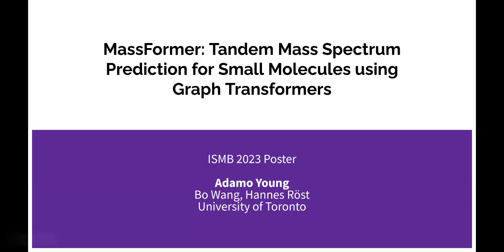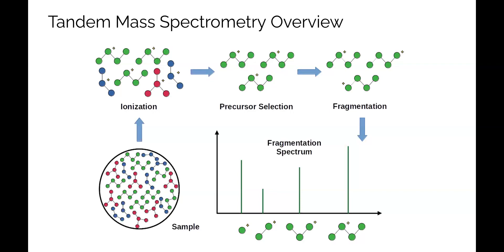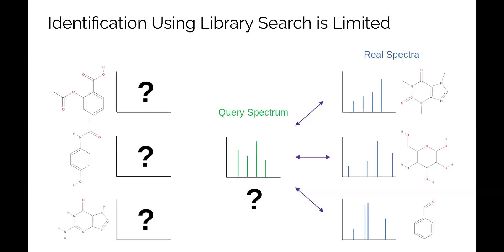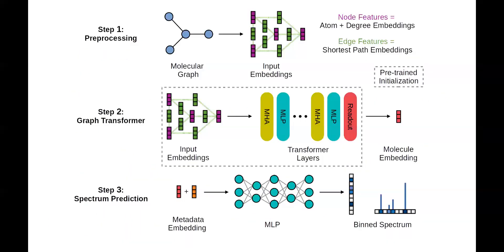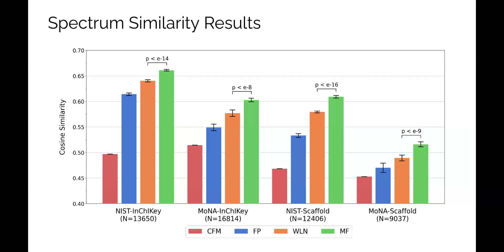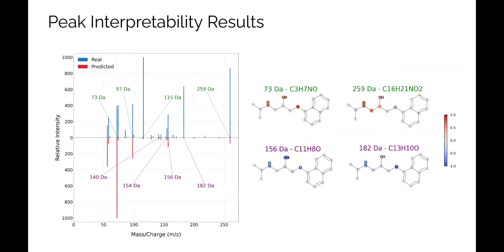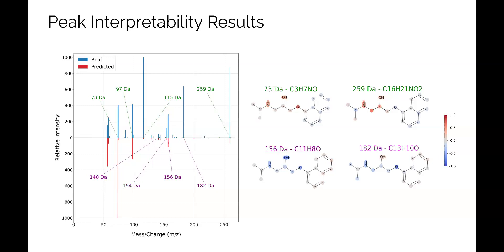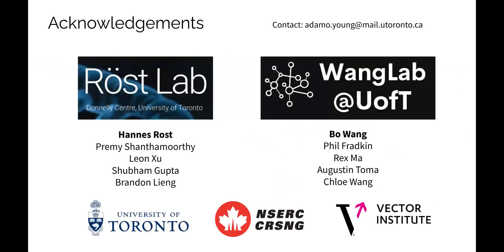MassFormer: Tandem Mass Spectrum Prediction for Small... - Bo Wang - Poster - ISMB/ECCB 2023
MassFormer: Tandem Mass Spectrum Prediction for Small Molecules using Graph Transformers - Bo Wang - Poster - ISMB/ECCB 2023